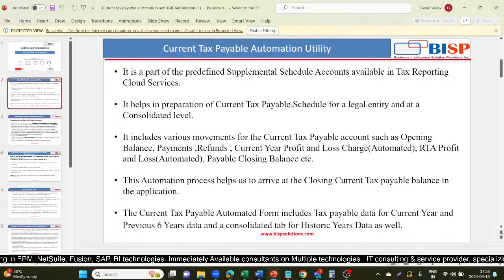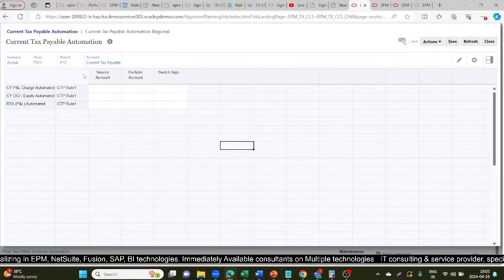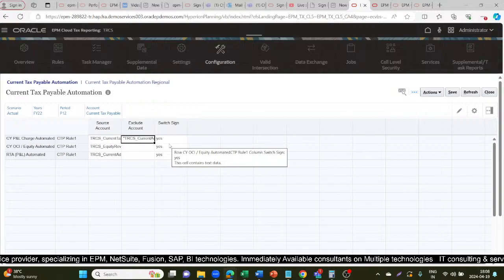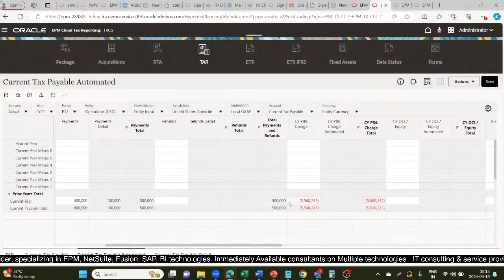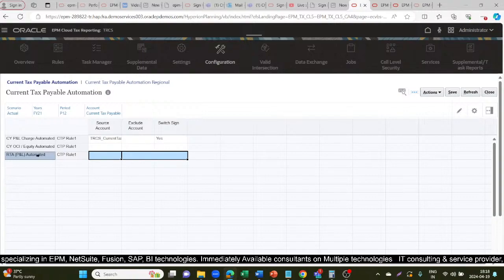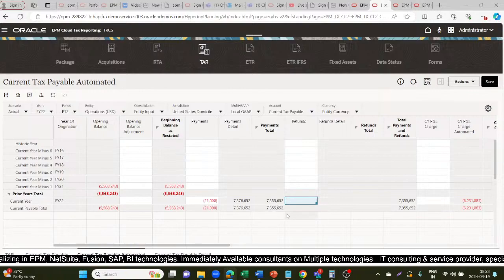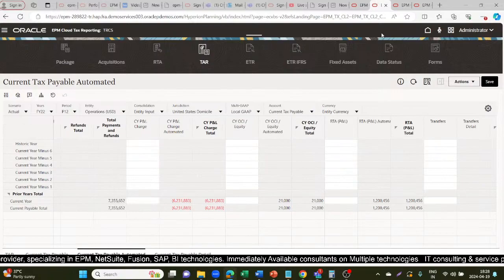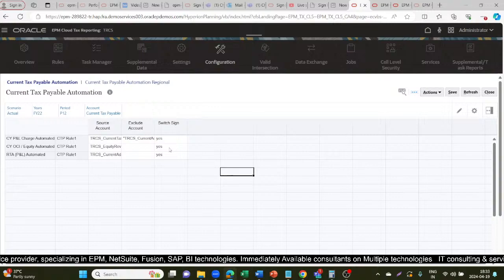Learn TRCS: Current Tax Payable Automation Utility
TRCS: Current Tax Payable Automation Utility